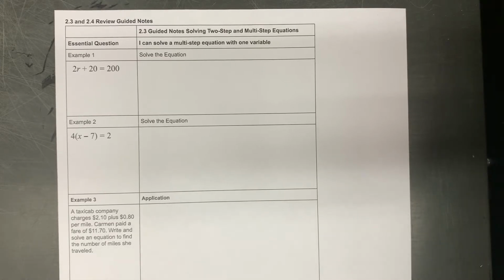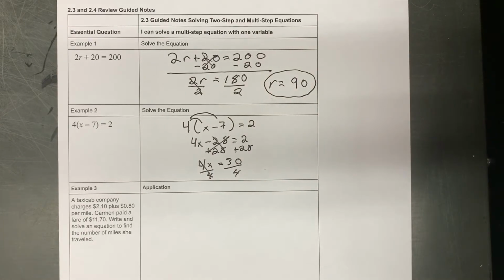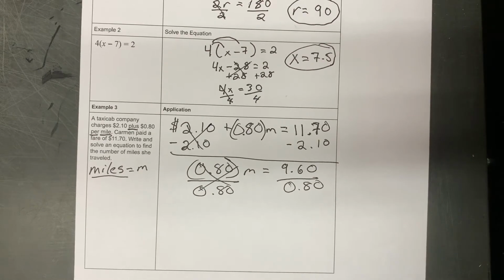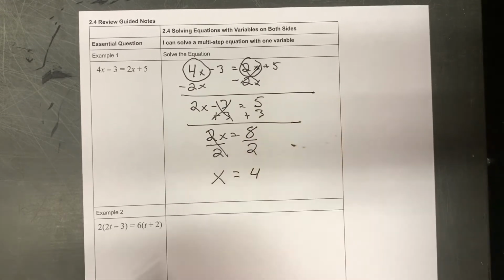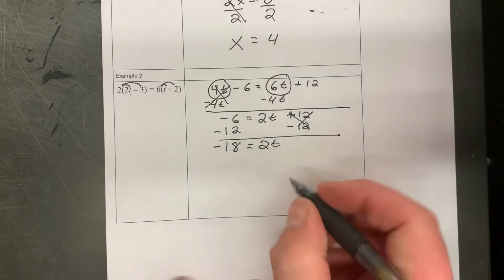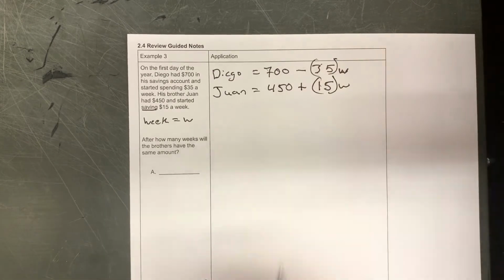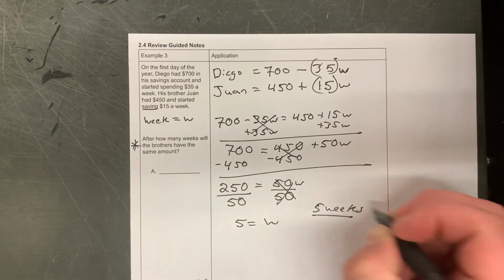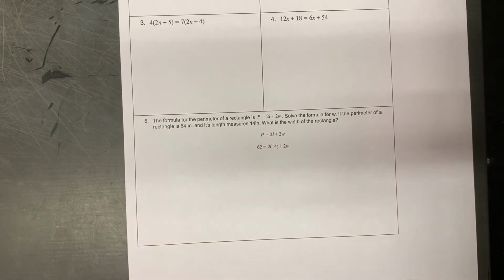8th Grade 2.4-2.5 Review Guided Notes